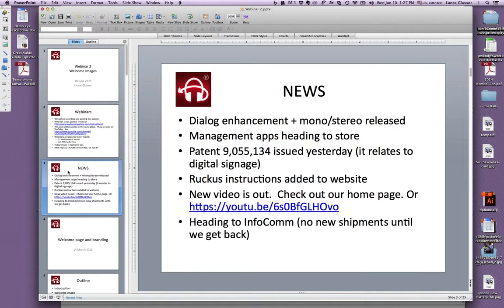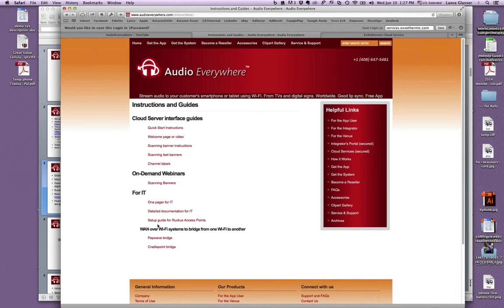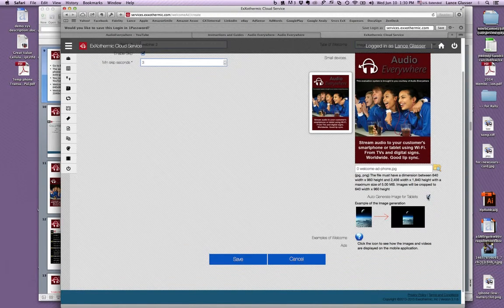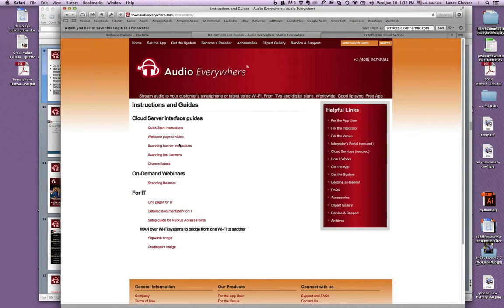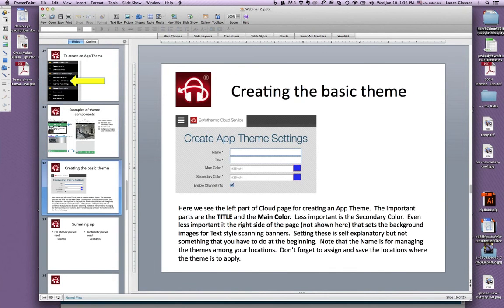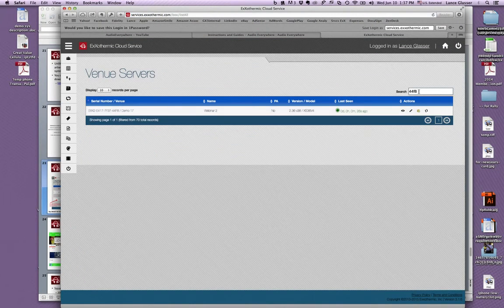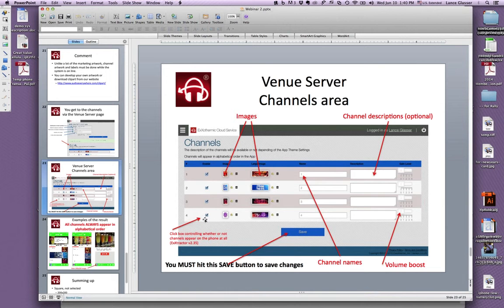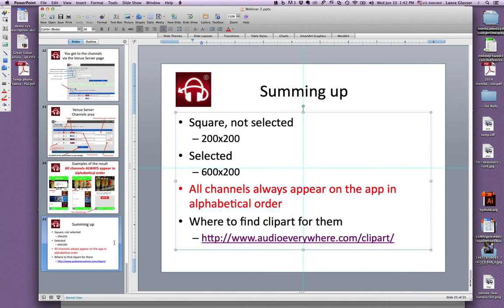Audio Everywhere Webinar 2: Welcome Channels Themes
Learn how to create welcome ads and branding for your Audio Everywhere® system